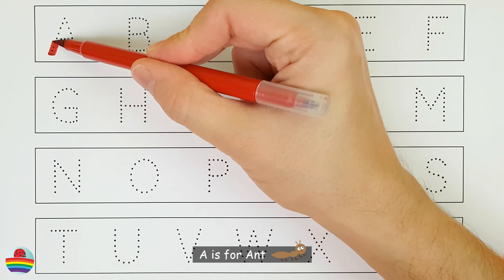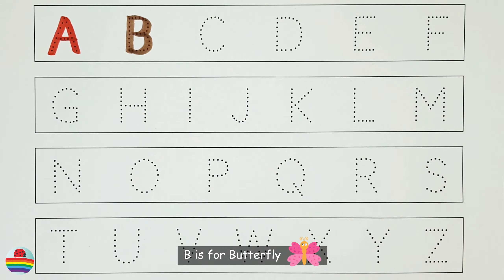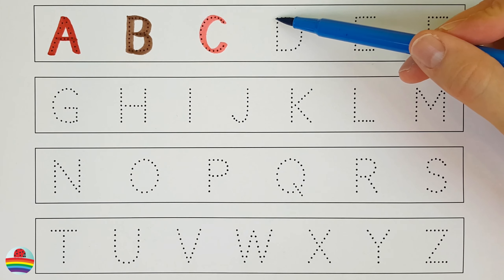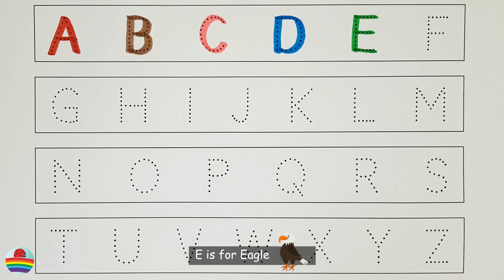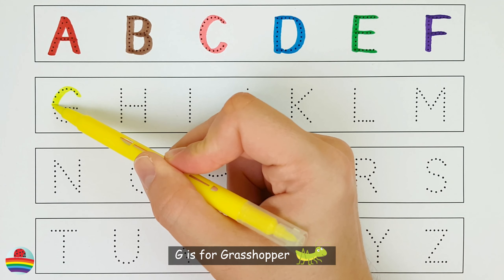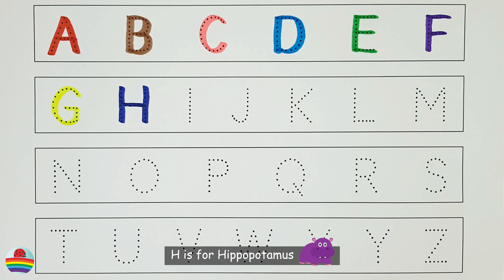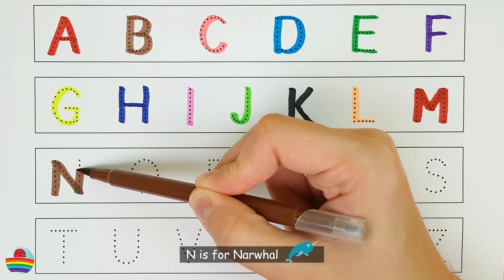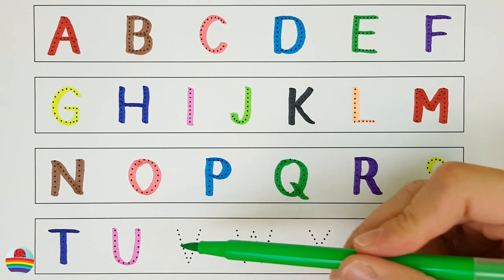Learn the English Alphabet with Fun